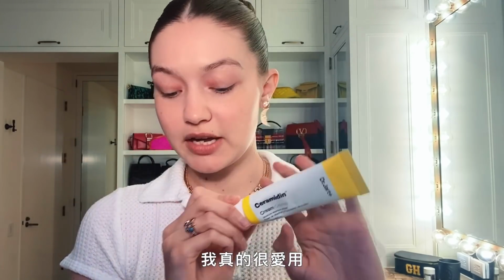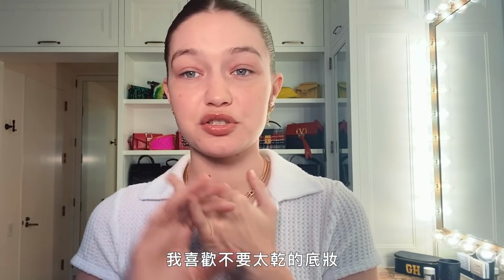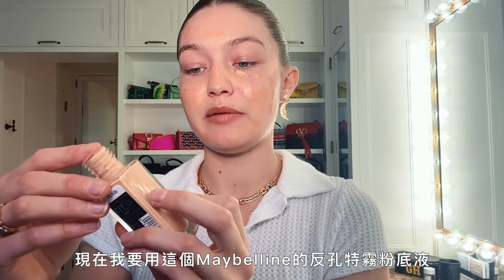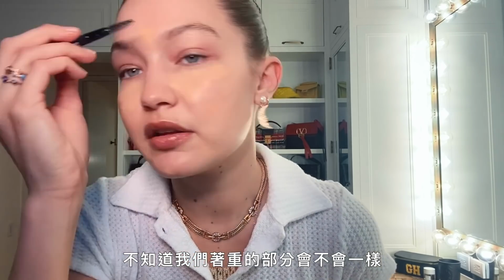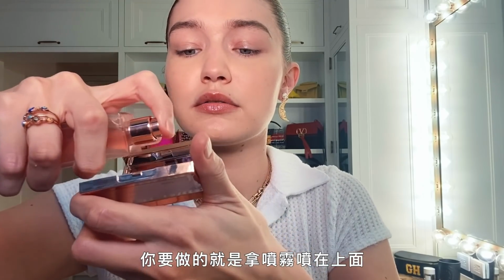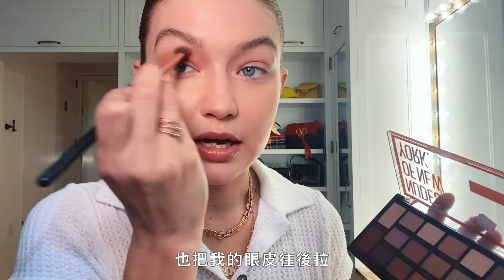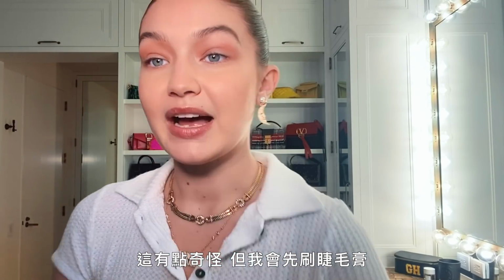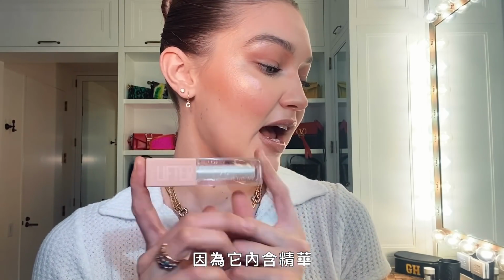吉吉哈蒂德的孕期、產後保養與「整形級」修容 Gigi Hadid’s Guide to Contouring｜大明星化妝間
吉吉·哈蒂德分享孕期間以及產後保養、立體小臉修容技巧